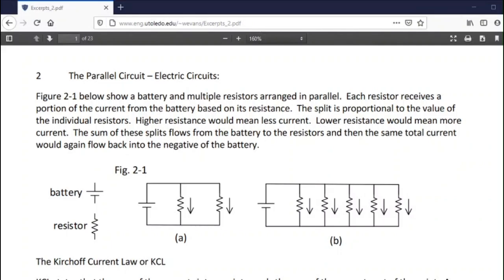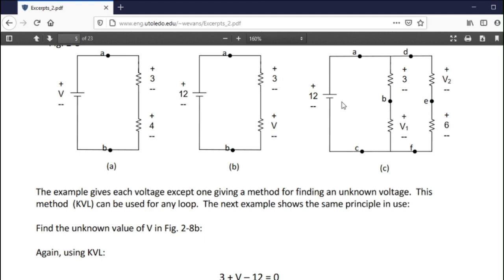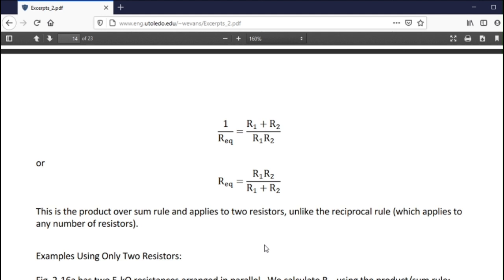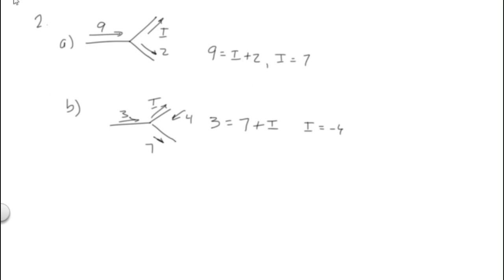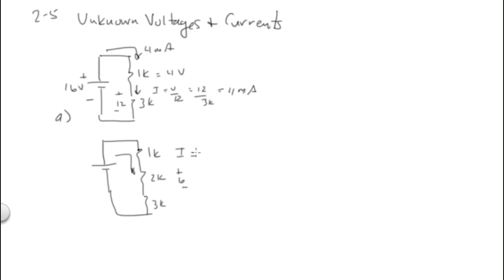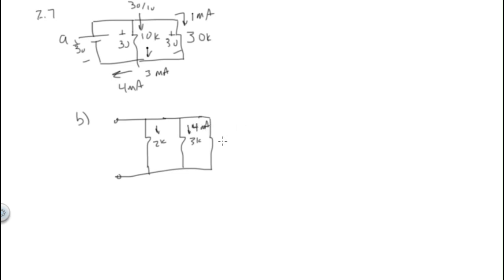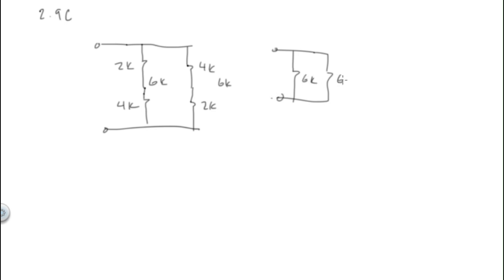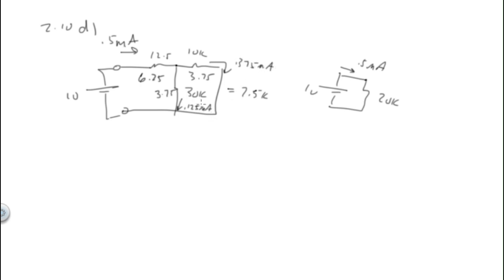ENGT 3050 Ch 2